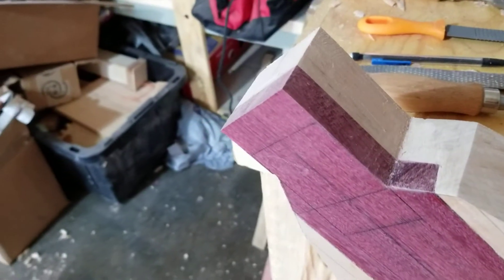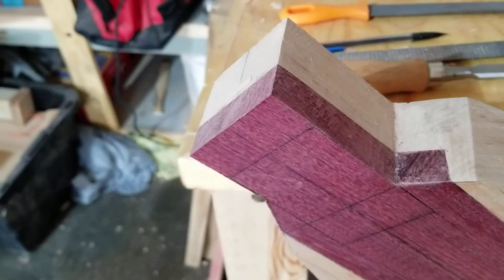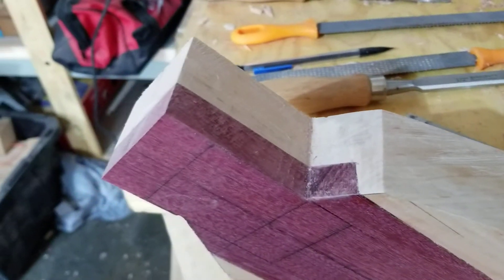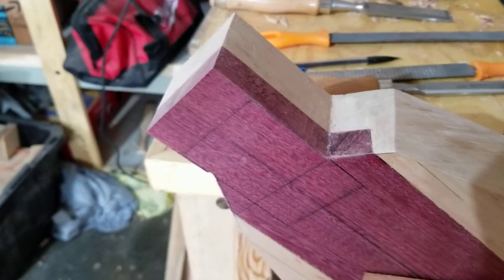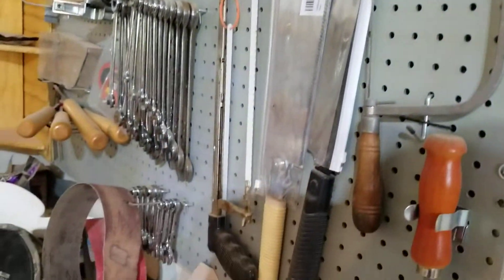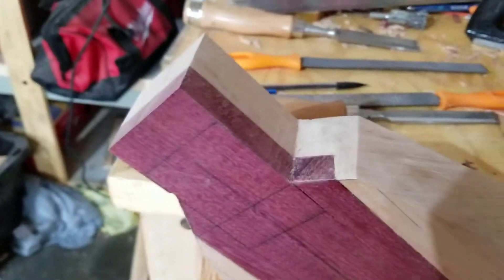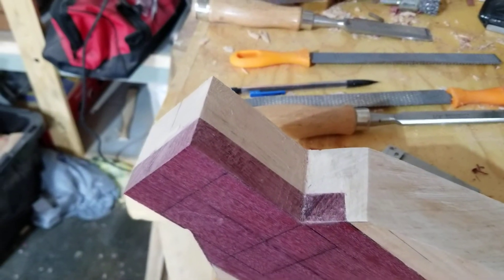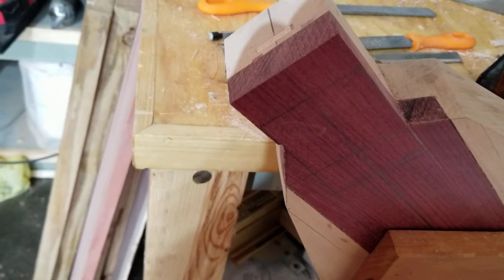Flying V - Getting the neck slot perfect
A lot of hand whittling went into this. I saved you all from watching me hand plane for hours and hours. I'm just whining about it here.